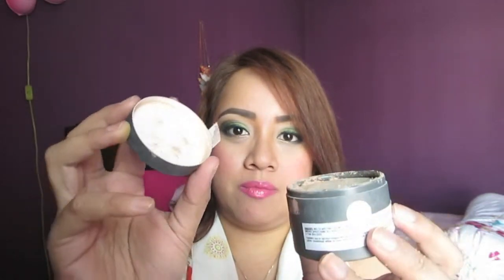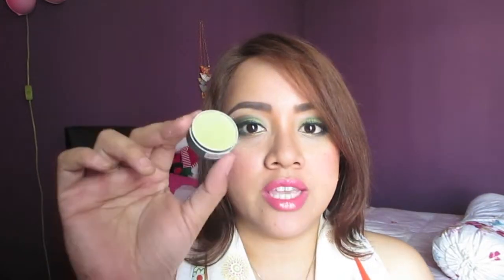My Summer Makeup With Bo.Ho Cosmetics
Hai...

Thank You So Much. I really like to chit chat with you Guys! Mwah..